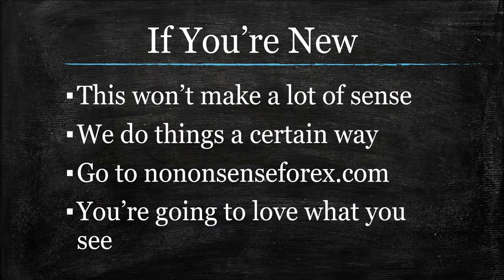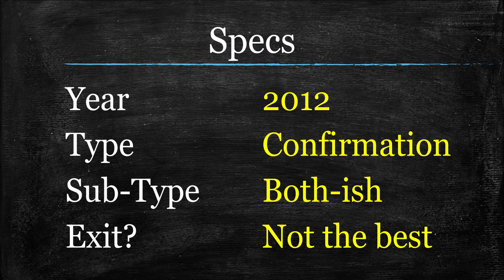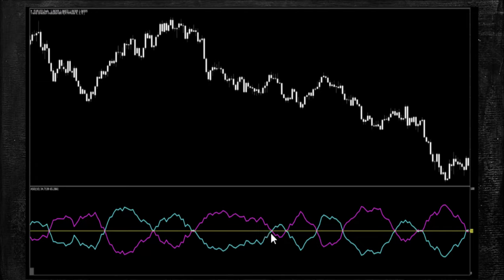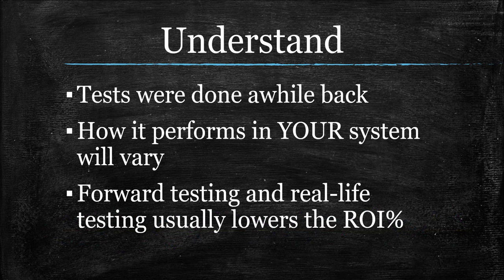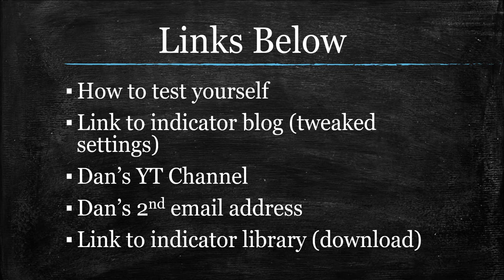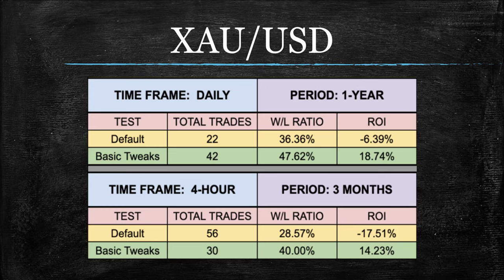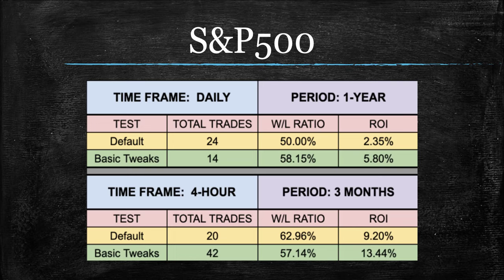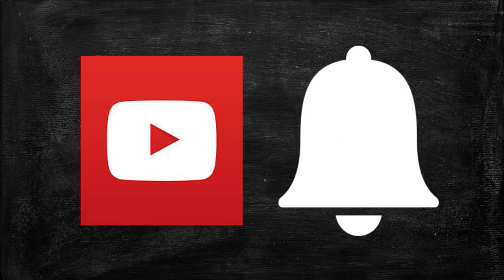Average Sentiment Oscillator (Indicator Profile Series)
Tested on the EURUSD, XAUUSD, BTCUSD, and the S&P 500, the Average Sentiment Oscillator is not really a sentiment indicator.  You will also notice a bit of familiarity here, which is also good, because that means I don't have to explain it as much.